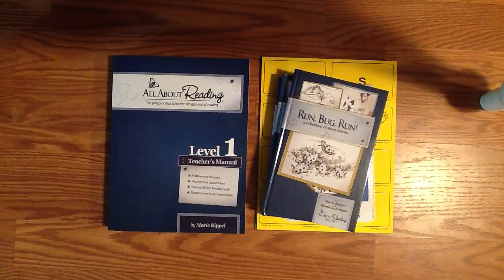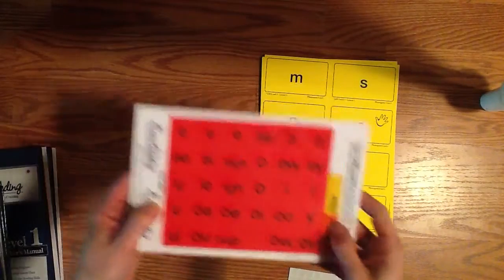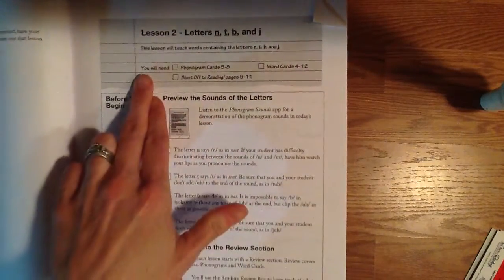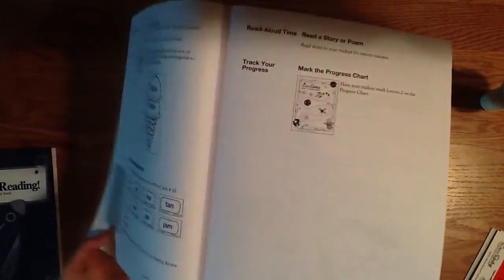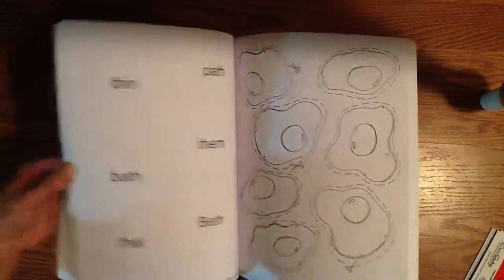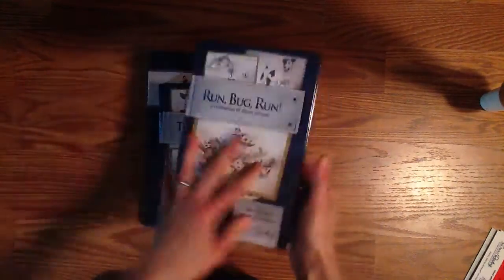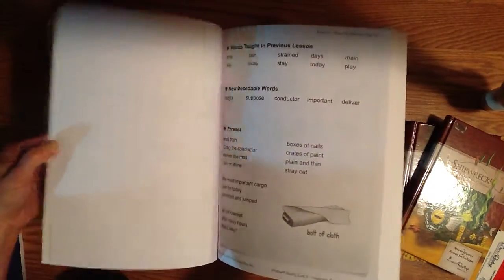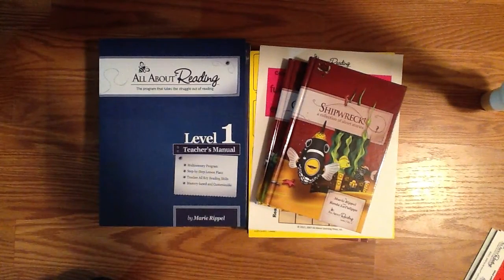BWA All About Reading HD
Sneak Peek- 1st and 3rd grade
*other grade levels may be slightly different